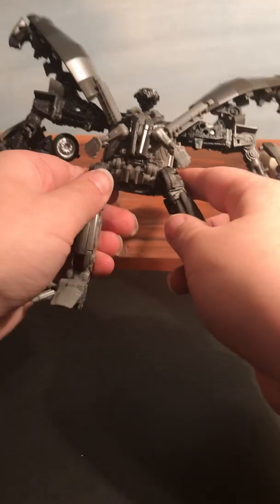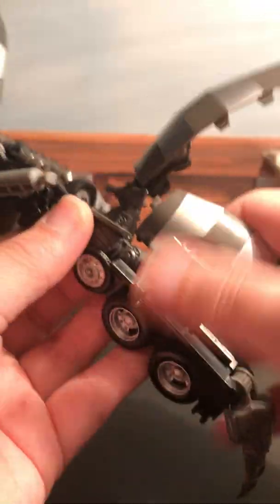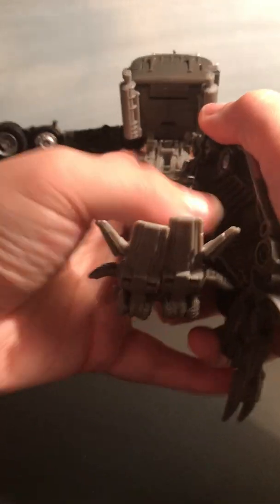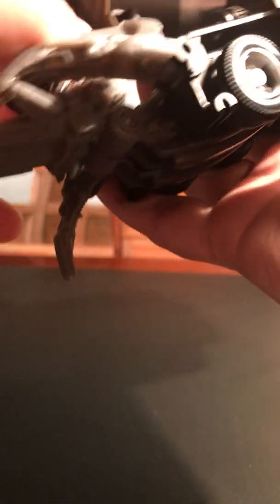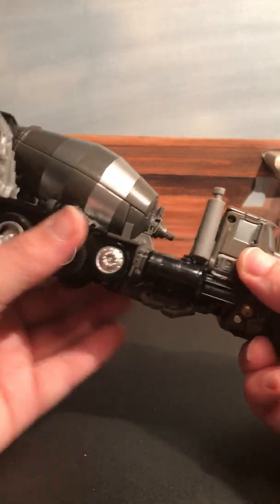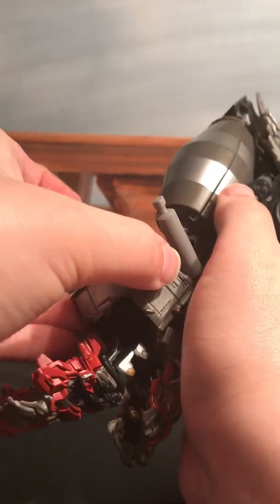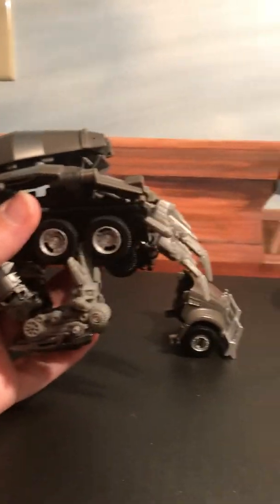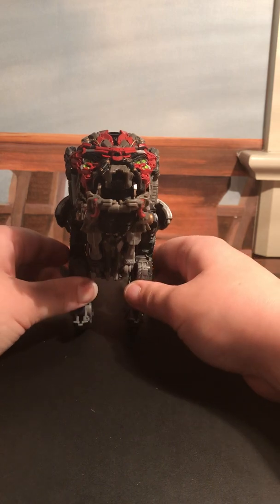Studio series devastator part 3 mixmaster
Studio series devastator part 3